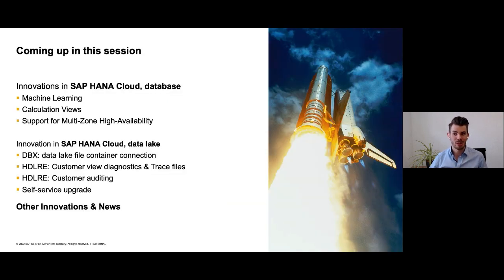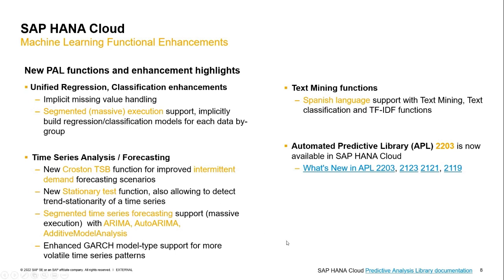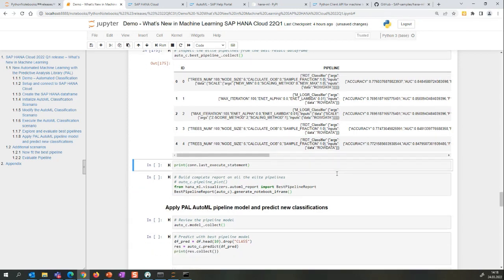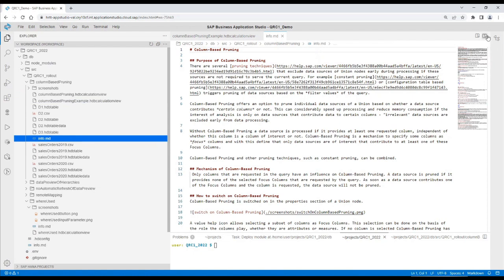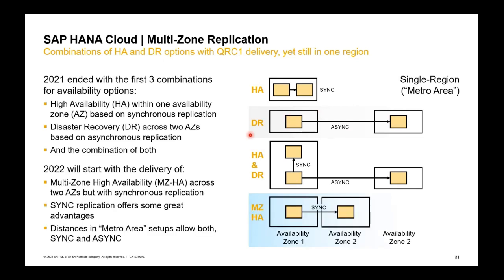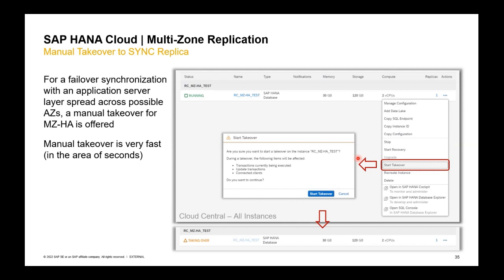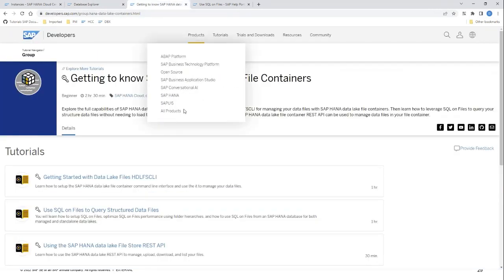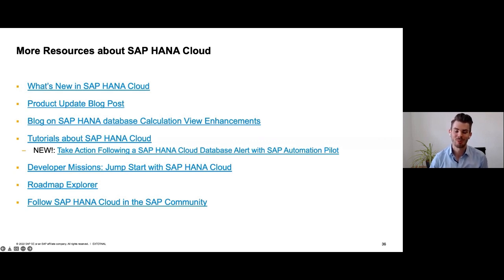What’s New in SAP HANA Cloud in March 2022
Join Thomas Hammer and our SAP HANA product experts demonstrating the features that have been added to SAP HANA Cloud with the Q1 2022 release. Use the bookmarks below to easily navigate the video.

Join our SAP HANA on-premises and cloud database community to always stay up to date

0:00               Intro

Innovations in SAP HANA Cloud, SAP HANA datbase
2:40               New capabilities and enhancementsMachine Learning
18:23             Innovations in Calculation View Modeling
31:09             Support for Multi-Zone High Availability

Innovations in SAP HANA Cloud, data lake
43:13             SAP HANA Database Explorer: Create a data lake file container connection
48:03             Customer facing diagnostic files
50:08             Database auditing
51:36             Self-Service upgrades

Other Innovations & News
53:27             Automatic user creation using JWT/SAML
54:21             More ressources about SAP HANA Cloud